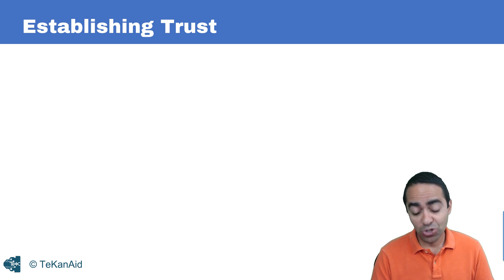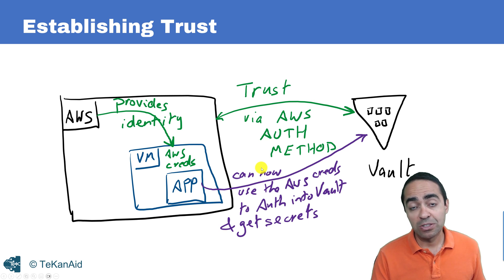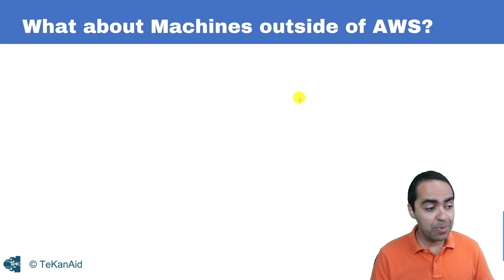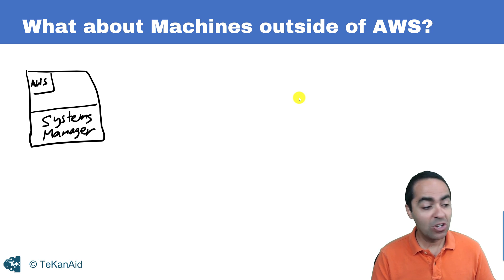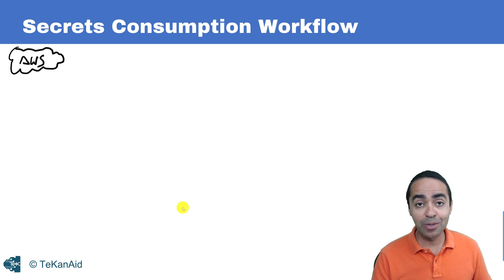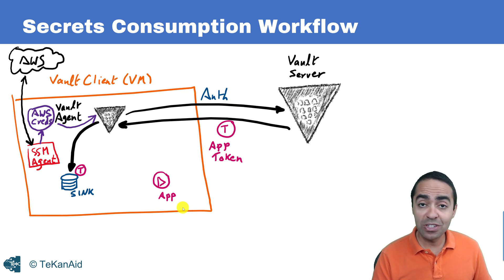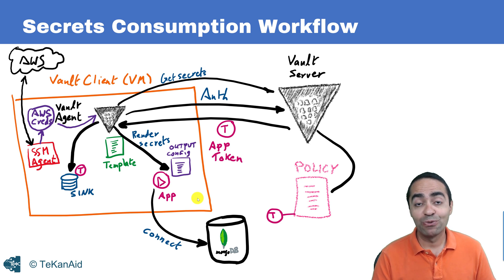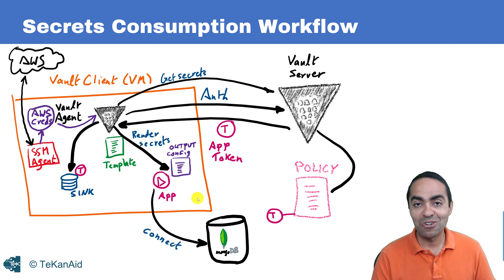AWS SSM Solves Vault Secret Zero Problem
"Mastering Vault Secret Zero: Unleash the Power of AWS SSM for Seamless Solutions!"

In this informative video, we delve into the practical application of AWS Systems Manager (SSM) to solve the Vault Secret Zero problem. Explore how AWS SSM empowers you to efficiently manage machines outside the AWS environment, all while leveraging the added benefit of receiving AWS credentials directly from AWS.

Discover the strategic advantage of using these AWS credentials to effortlessly authenticate into Vault using the reliable Vault AWS Auth method. Say goodbye to intricate configurations and welcome a streamlined, secure approach to integrating Vault.

Join me on this enlightening journey as I equip you with the knowledge and skills to overcome the Vault Secret Zero challenge with the utmost ease. Revolutionize your secret management and authentication practices by harnessing the capabilities of AWS SSM.

If you find this video interesting and would like to learn how to configure everything, check out my latest course, HashiCorp Vault 202 for Operators If you're serious about mastering Vault in production, this course is a must-have. Don't miss out on this incredible deal!

00:00 - Introduction
00:41 - What is Secret Zero
01:39 - Establishing Trust
03:45 - Machines Outside of AWS
05:45 - Secrets Consumption Workflow
08:16 - Closing Remarks